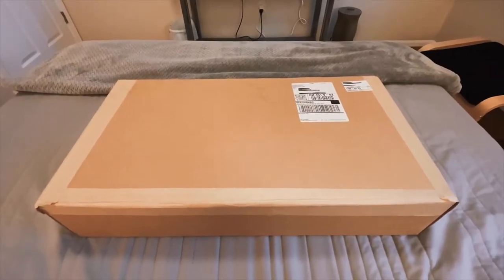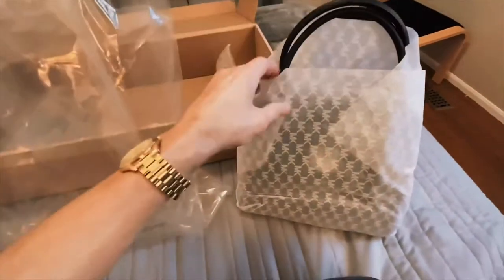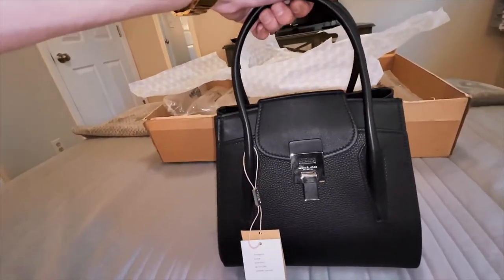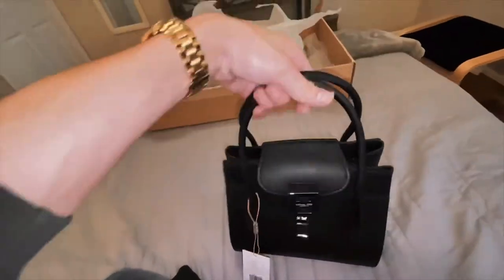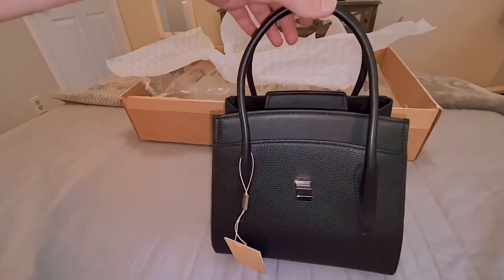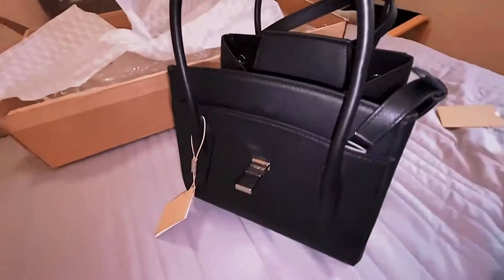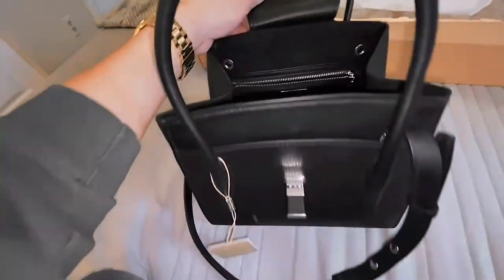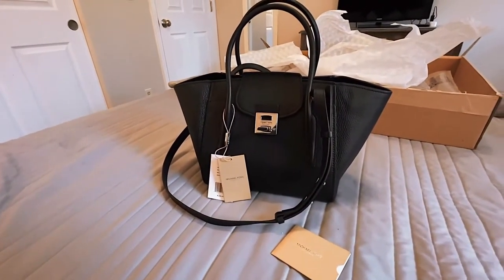MKC- Michael Kors Collection Bancroft Calf Leather Satchel (Unboxing + Review)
Hi again!! Just purchased one of MANY MKC (Michael Kors Collection) handbags, so thought I'd post this one to my channel. Hope you enjoy!